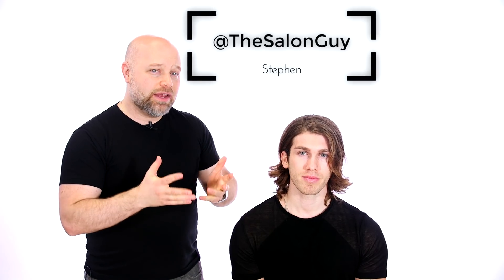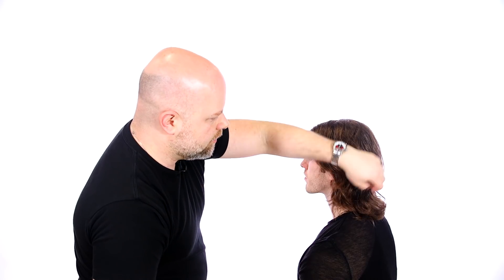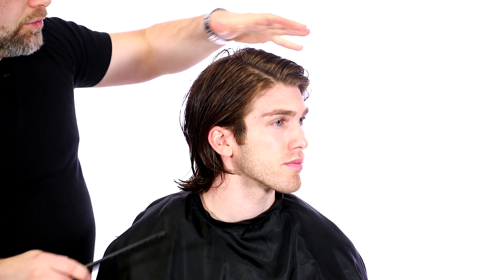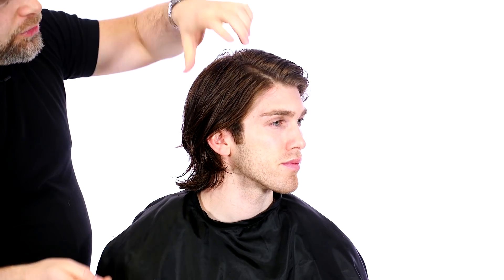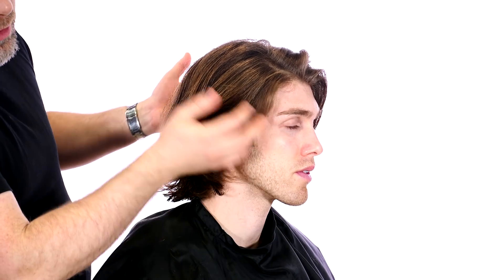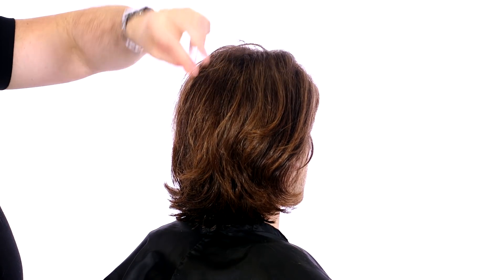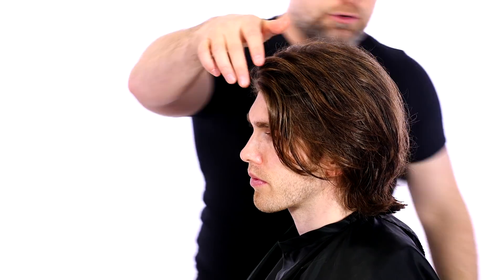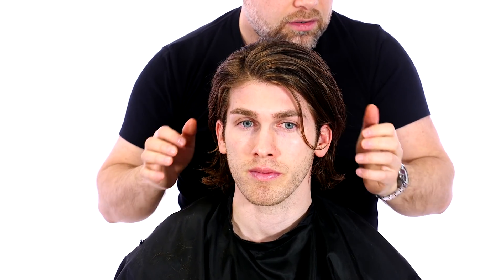Why Surfer Haircuts are Attractive - TheSalonGuy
Why are surfer haircuts attractive? Well who wouldn't want to be Andrew for a day? Girls either like a surfer haircut or they don't, but in this video I demonstrate a surfer, medium length layered haircut on Andrew who also gives us a nice surprise by playing some tunes on his guitar!
Follow him @Andrewpercario

Gear and Amazon Items I use: